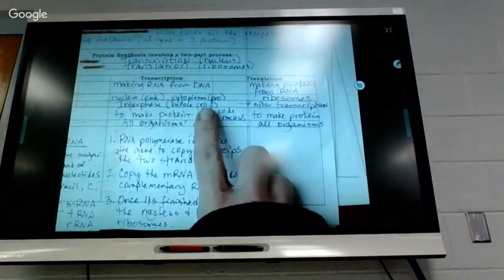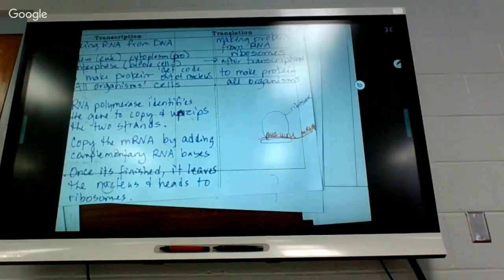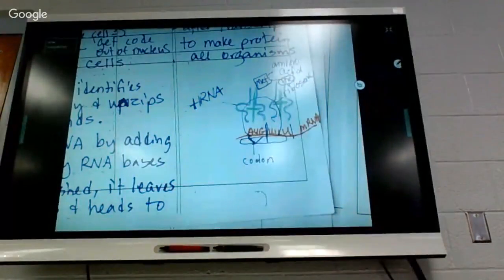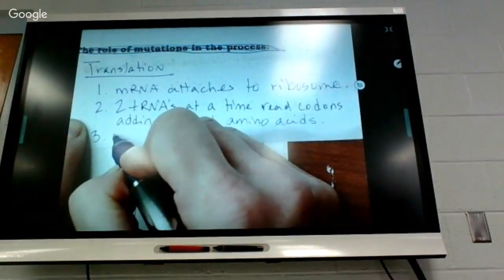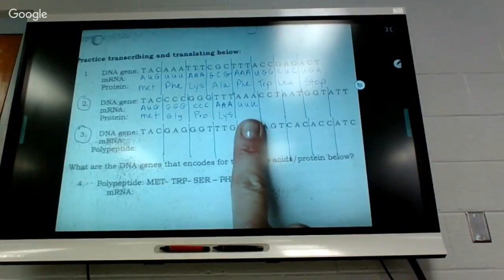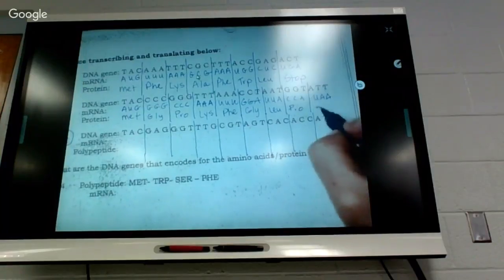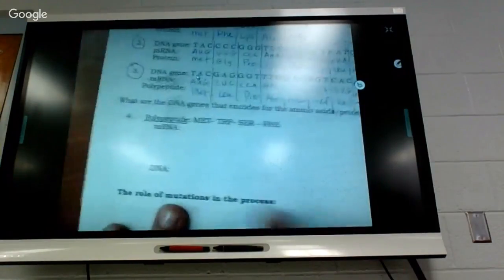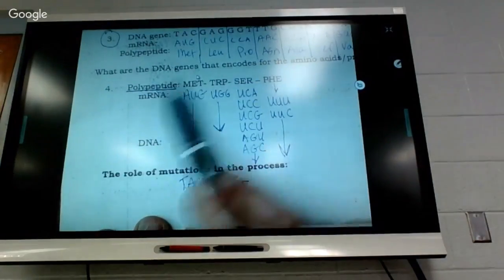3/23 2nd period Translation